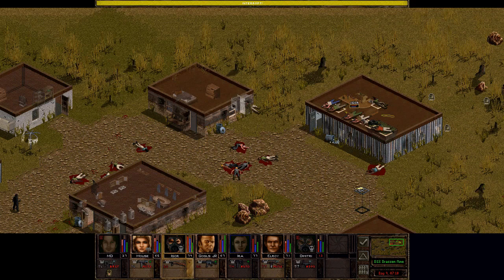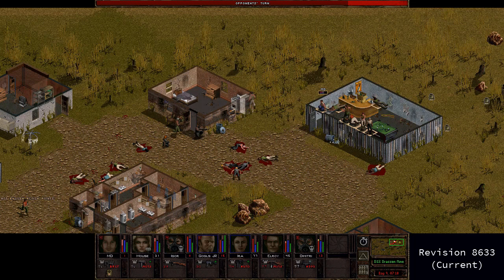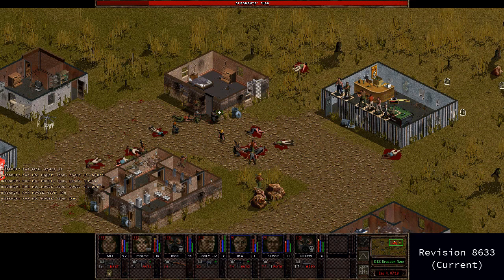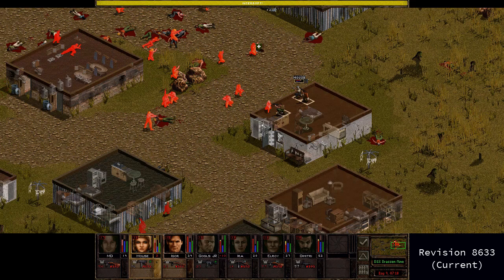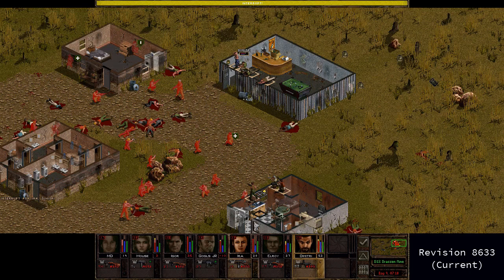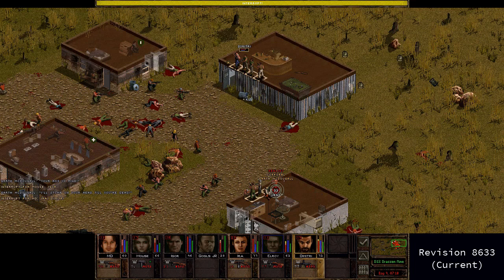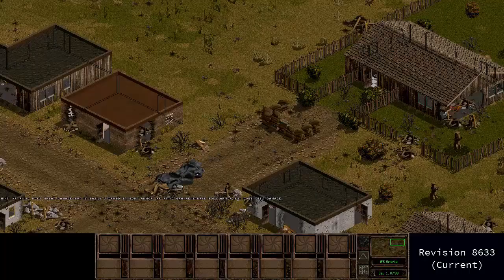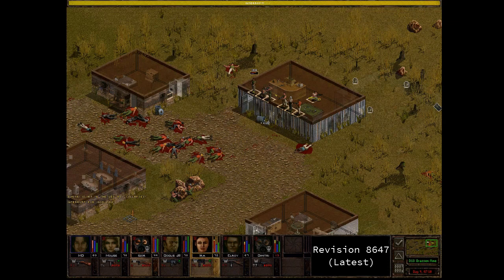Let's Examine Jagged Alliance 2 - Was Drassen Takeover a Fluke?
I go back to Drassen in time to test whether the driving the Army out was actually the result of a bug. The result appears pretty conclusive, but also with a caveat.

The revision in question used are 8633 and 8647 with default settings except for the resolution change to 720p for the earlier revision.

0:00 Lining up mercs like ducks in a row
10:14 Is it a question of being in different place (rooftop)?
18:44 Testing whether it is also the case with earlier location?
23:08 How does the newest revision fare?